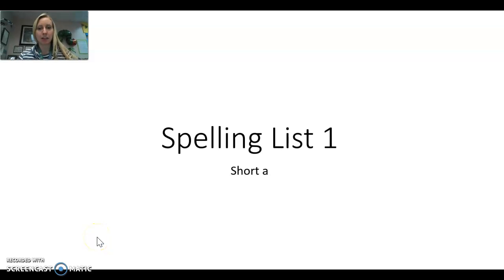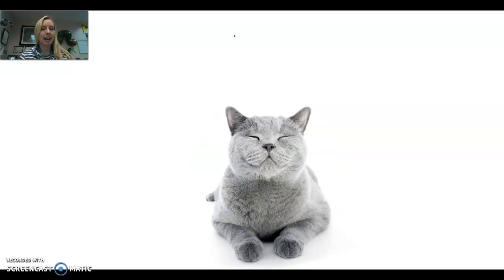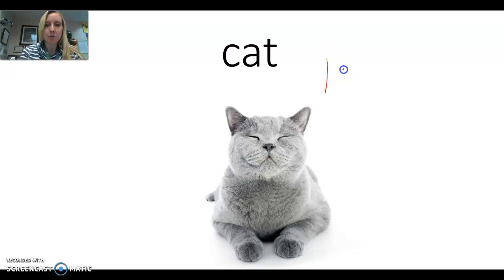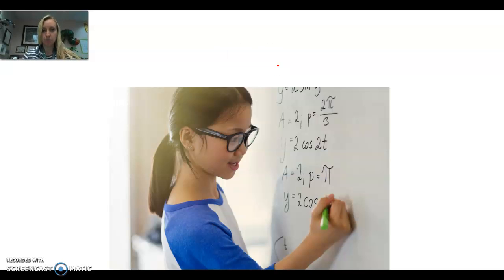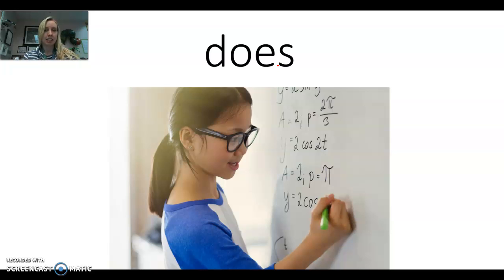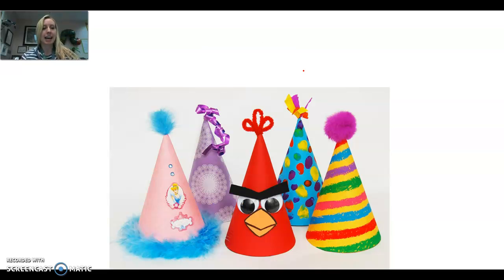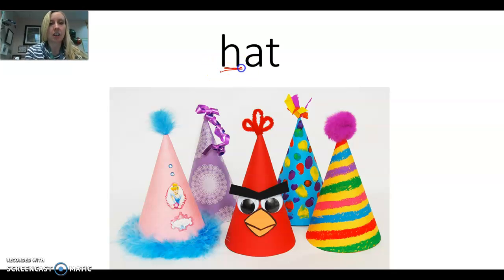Spelling List 1 Dictation Day 1